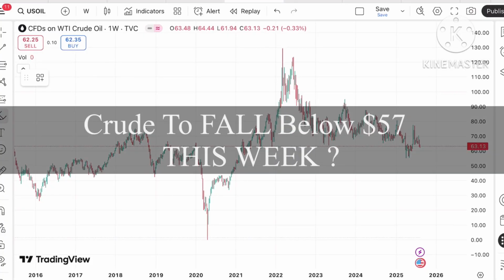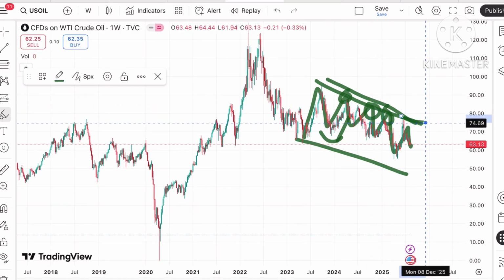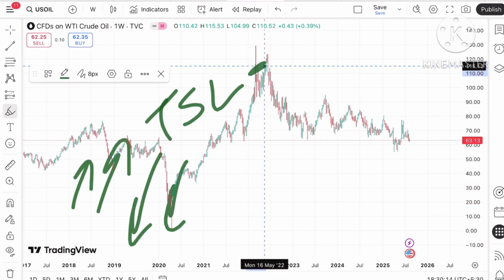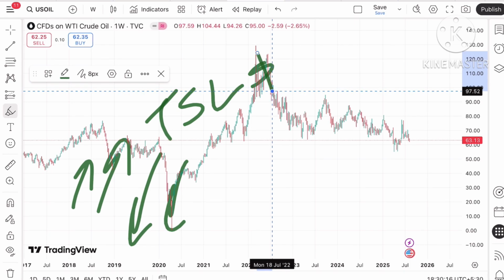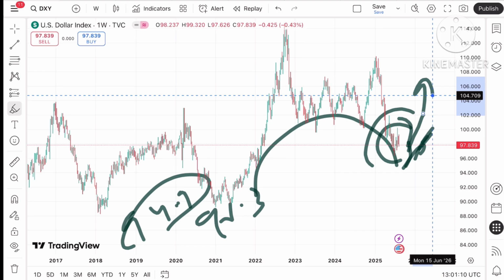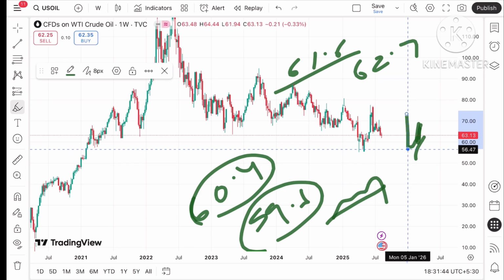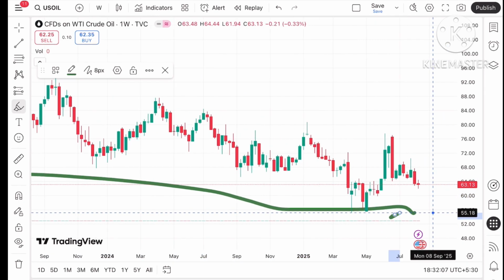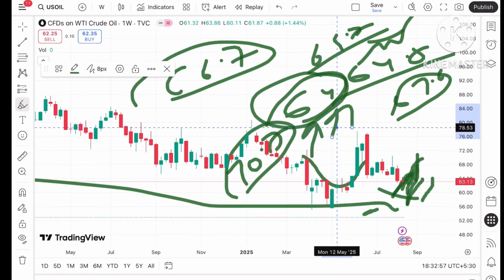Crude Oil Price Analysis || 18-22 August 2022 || Crude Oil Forecast | this The Best time To Invest?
usoil crude oil Analysis for 18 - 22 August 2025 || Crude Oil Outlook || August 2025 || Is this The Best Time To Invest In crude oil ?

Twitter.com/deepakzbro

forex trader,
forex trading,
forex,forex strategy,
forex signals,
forex lifestyle,

forex education,
forex market,
fx,oil,
trading oil,